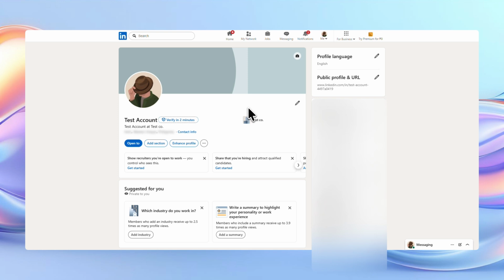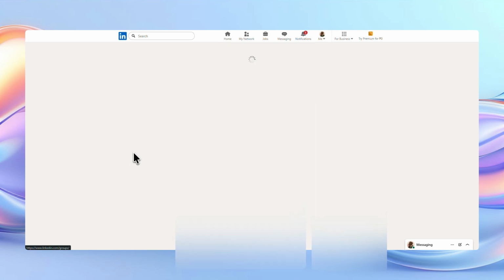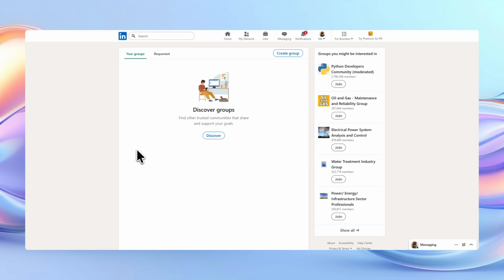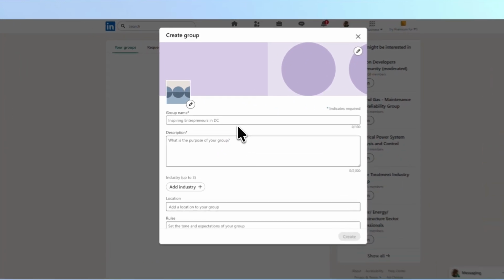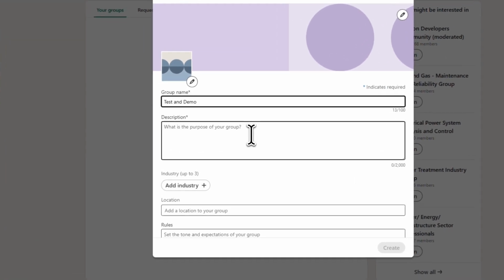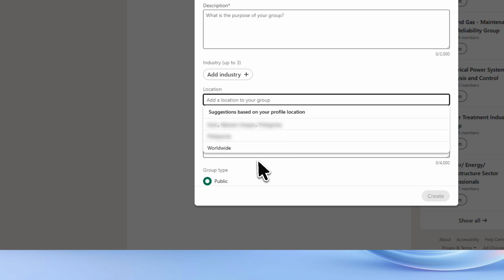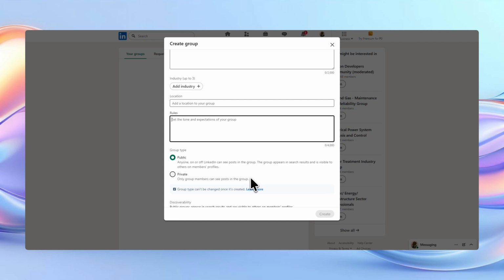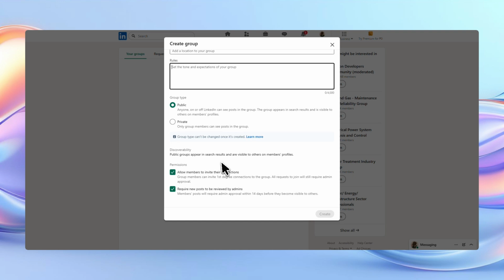How to Create a LinkedIn Group (Step-by-Step Guide)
Here’s how to create a LinkedIn Group step by step.

In this quick tutorial, you’ll learn how to create a professional LinkedIn Group to build a community around your industry, business, or interests. This guide covers creating a new group, choosing a group name, writing a description, setting privacy options, inviting members, and managing discussions.

• Create a LinkedIn Group
• Build a professional community
• Invite members to join
• Share discussions and updates
• Moderate group content
• Grow your professional network

• Group name
• Description and rules
• Logo and cover image
• Privacy settings (Public or Private)
• Member permissions
• Group moderation settings

• LinkedIn Groups
• Community Management
• Member Invitations
• Discussion Posts
• Group Moderation Tools
• Content Sharing

⚠️ Important Note

Creating a LinkedIn Group requires a personal LinkedIn account in good standing. Depending on LinkedIn's current features and your account eligibility, group creation options and management tools may vary.